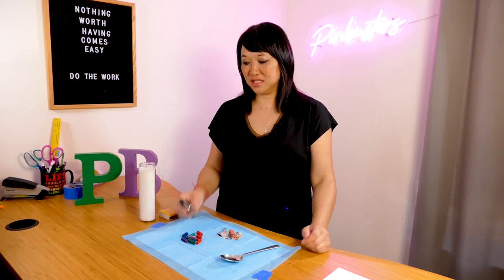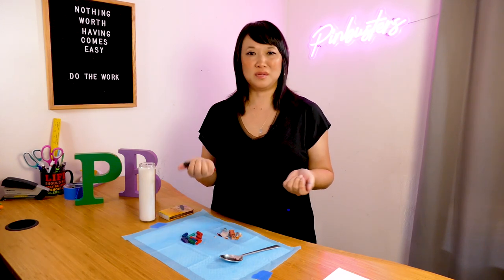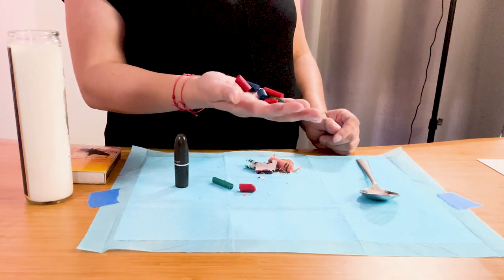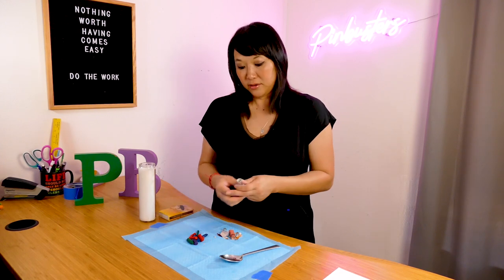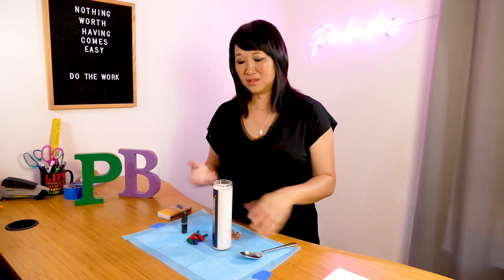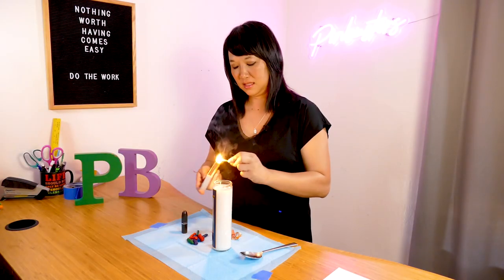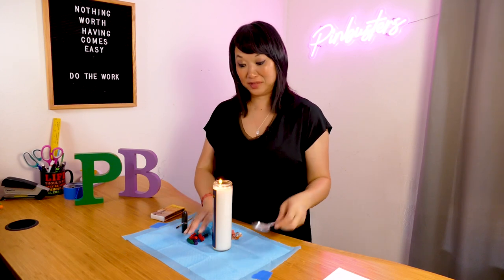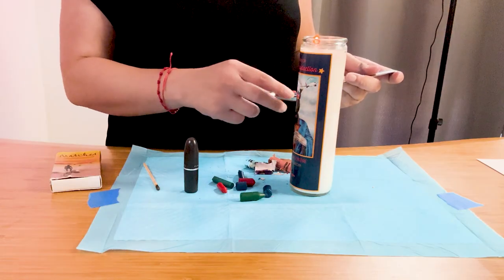Lipstick Crayons: The Art Project You Never Knew You Needed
Learn this genius melted crayon lipstick trick! Simply melt used crayons and pour into a lipstick tube to make your very own custom crayon lipstick.

My name is Leslie Wong, your certified Pin Buster! Have you ever visited Pinterest and noticed that the Pinterest pins don't work sometimes? Do you follow the best Pinterest boards and notice that only about half the life hacks and fashion tutorials and makeup tutorials actually work? If you're looking for someone to test the top Pinterest trends and recreate the best Pinterest pins and give you an honest review, that's what we do, make sure to hit the subscribe button and enjoy the show.

Materials
Broken Crayons
Empty Lipstick Tube
Candle
Matches
Spoon
Paper Towels

For any business partnerships please reach out via the email below.